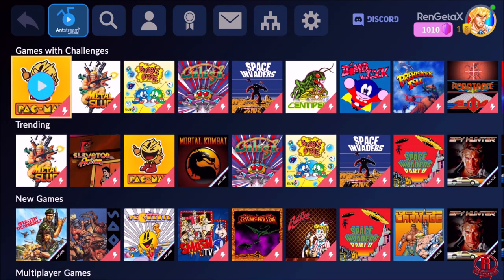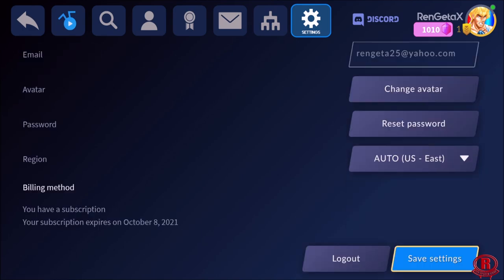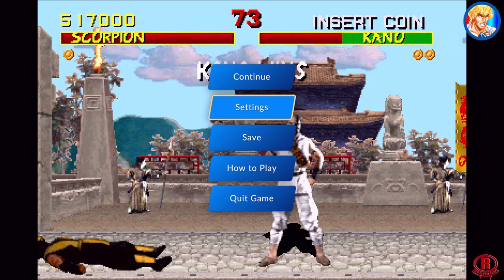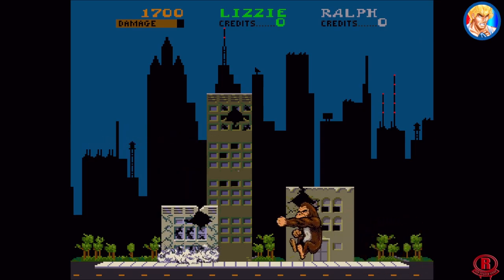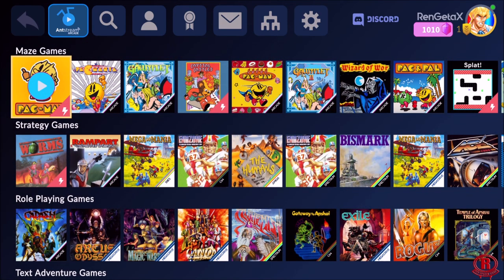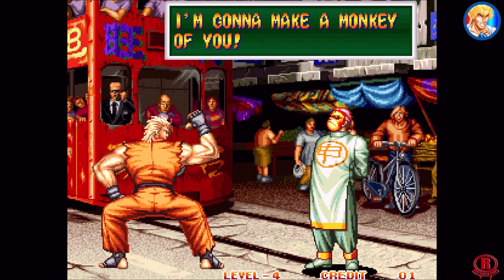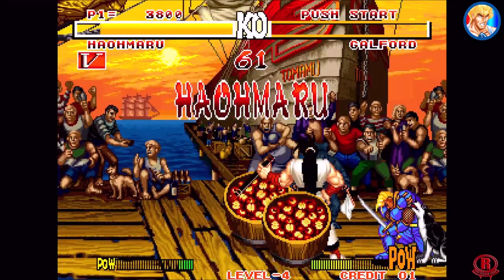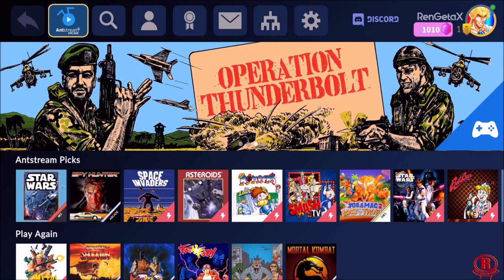Antstream Arcade Review - The Ultimate Retro Games Platform & 1,200+ Games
Anstream Arcade is the platform for the best retro arcade experience! In this video, I covered everything you need to know about this streaming service plus covered some gameplays too for Mortal Kombat, Fatal Fury, Art of Fighting, Samurai Shodown, Metal Slug & Rampage. Anstream Arcade is available now Worldwide for Windows, Mac, Android, Linux, Amazon Fire, and Nvidia Shield.

Antstream Arcade is a retro games platform with over a thousand carefully curated games to choose from. With one account across multiple devices (from gaming consoles to phones and tablets), take on friends or foes in our exclusively coded challenges or try your hat at our casual esports tournaments. It's your choice whether you dip in, or go deep!